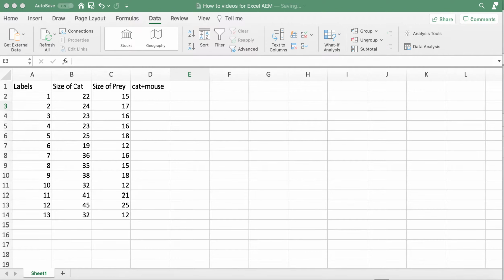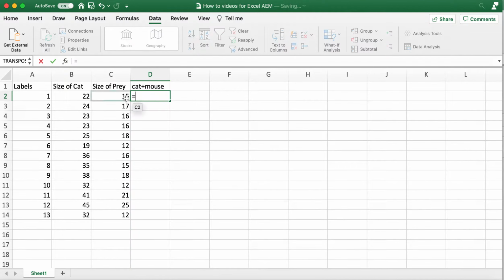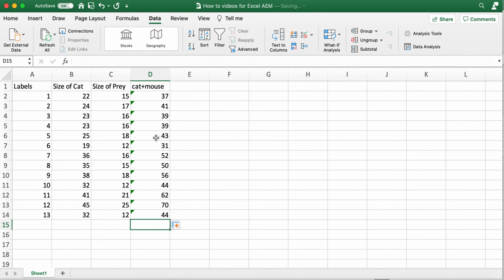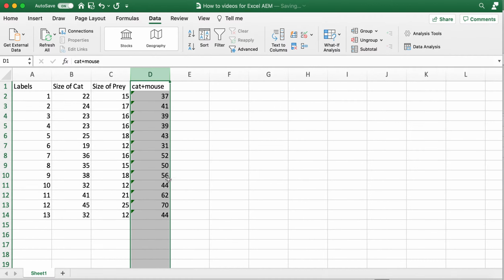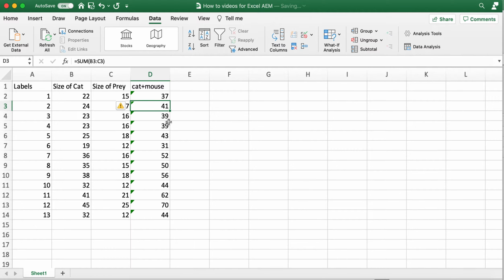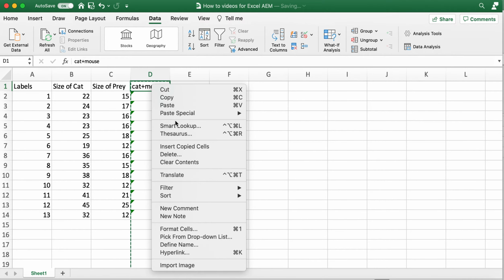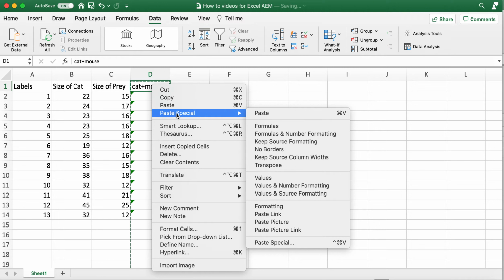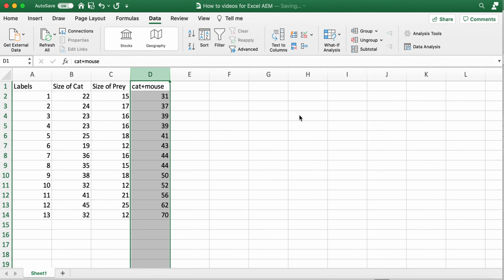How to Excel Part 3 paste values